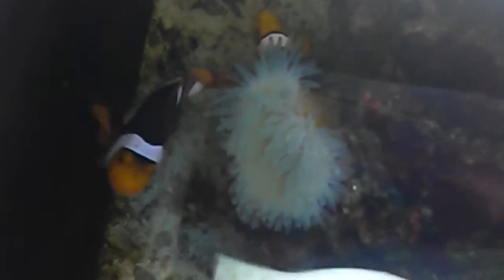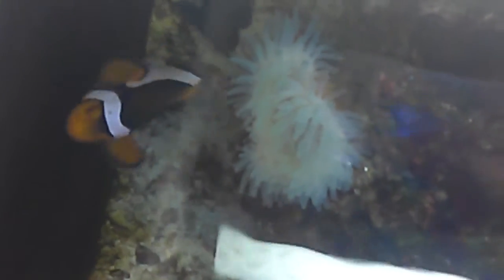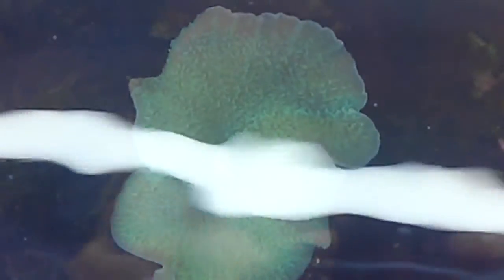Anemone Bulb/Bubble Cause, CONFIRMED? Bleached anemone shows bulbs after feeding, temperature lower.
Anemones love phytoplankton, rotifers, copepod and baby brine larvae...
Seachem.. i love them... but DO NOT USE THEIR PLANKTONS.
... get fresh, live cell, non-preserved plankton like from apbreed or even some ebay sellers... dlute 1/20 with tank water to bring to temperature and slowly feed with acrylic tube on syringe, directly to center of disk.. anemones learn to latch on and suck.
I got neglectful during a weather change due to this election chaos, but theyre all recovering nicely now.
started with a green and a rose.. now ive got two of each...
Heres hoping the zooxanthelae can spread from the roses back to the greens, though :)